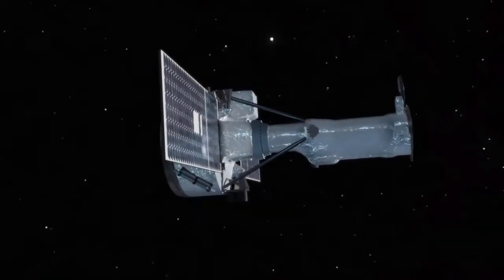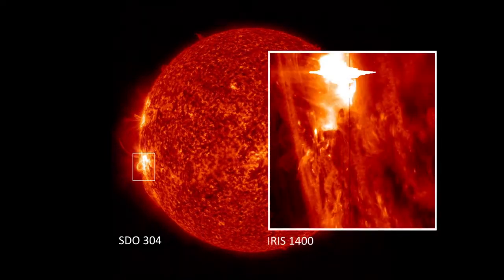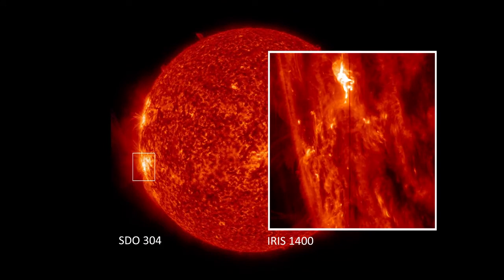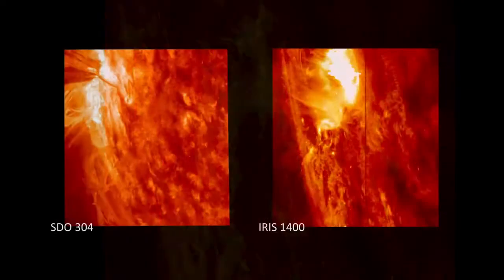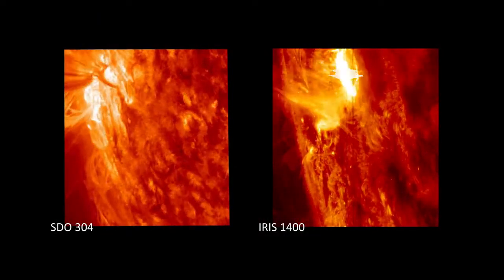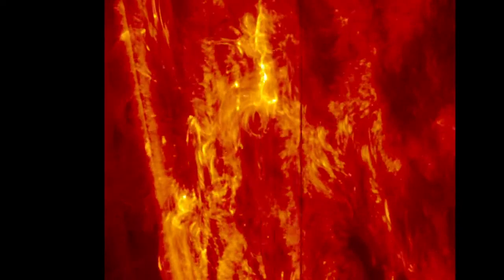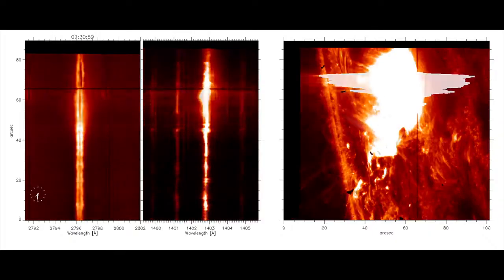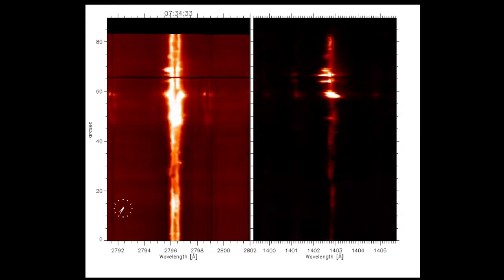NASA | IRIS Spots Its Largest Solar Flare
On Jan. 28, 2014, NASA's Interface Region Imaging Spectrograph, or IRIS, witnessed its strongest solar flare since it launched in the summer of 2013. Solar flares are bursts of x-rays and light that stream out into space, but scientists don't yet know the fine details of what sets them off.

IRIS peers into a layer of the sun's lower atmosphere just above the surface, called the chromosphere, with unprecedented resolution. However, IRIS can't look at the entire sun at the same time, so the team must always make decisions about what region might provide useful observations. On Jan. 28, scientists spotted a magnetically active region on the sun and focused IRIS on it to see how the solar material behaved under intense magnetic forces. At 2:40 p.m. EST, a moderate flare, labeled an M-class flare -- which is the second strongest class flare after X-class -- erupted from the area, sending light and x-rays into space.

IRIS studies the layer of the sun's atmosphere called the chromosphere that is key to regulating the flow of energy and material as they travel from the sun's surface out into space. Along the way, the energy heats up the upper atmosphere, the corona, and sometimes powers solar events such as this flare.

IRIS is equipped with an instrument called a spectrograph that can separate out the light it sees into its individual wavelengths, which in turn correlates to material at different temperatures, velocities and densities. The spectrograph on IRIS was pointed right into the heart of this flare when it reached its peak, and so the data obtained can help determine how different temperatures of plasma flow where, giving scientists more insight into how flares work.

Credit: NASA/IRIS/SDO/Goddard Space Flight Center